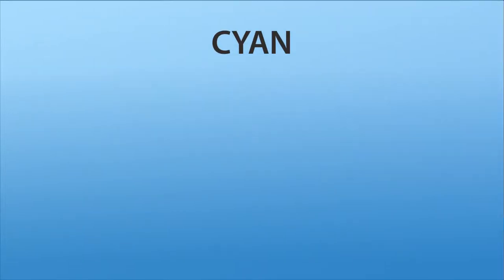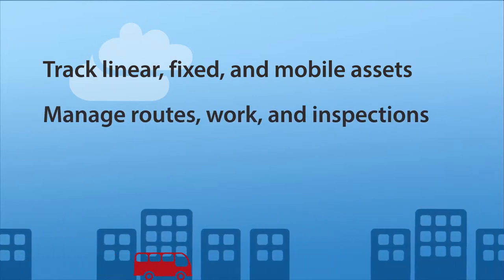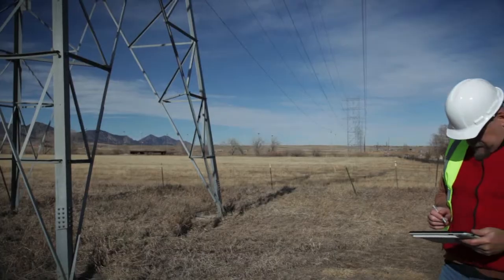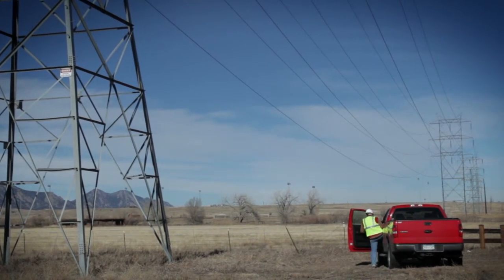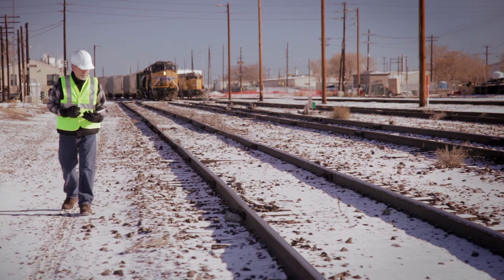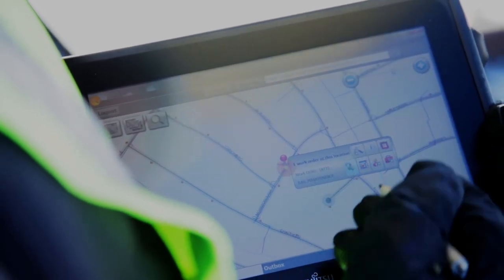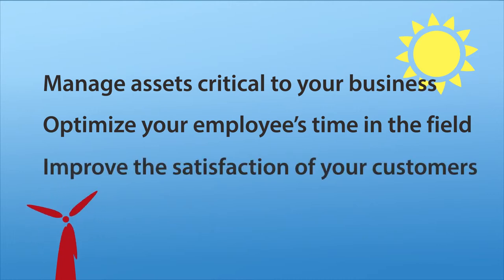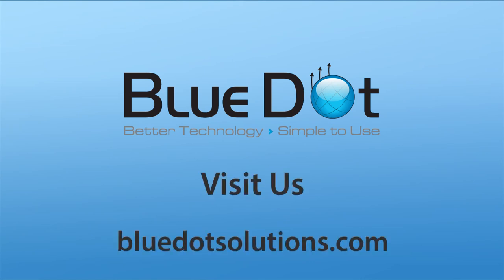Blue Dot Solutions: Product Video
Blue Dot's CYAN app suite provides the ability to work off line, off grid, and in the harshest of environments. In many parts of of the world, mobile devices need to be rugged, apps have to be intuitive and thumb-friendly, and solutions need to be very reliable. Blue Dot provides field grade mobile solutions that thrive here.